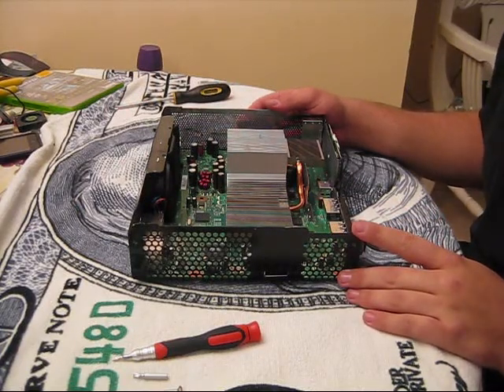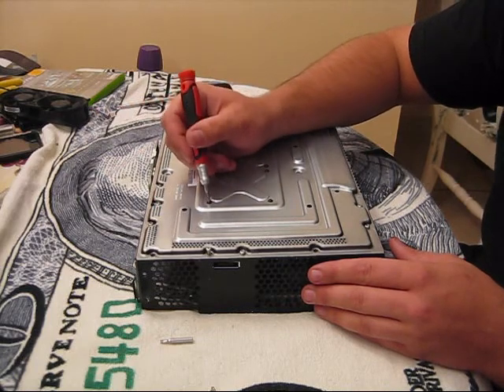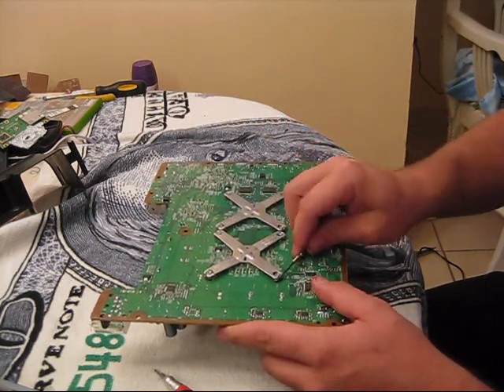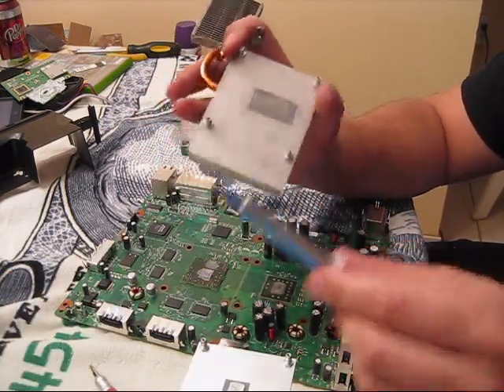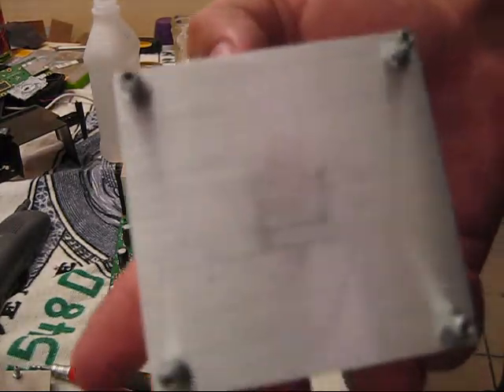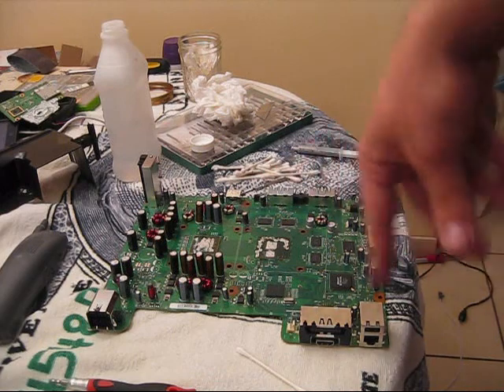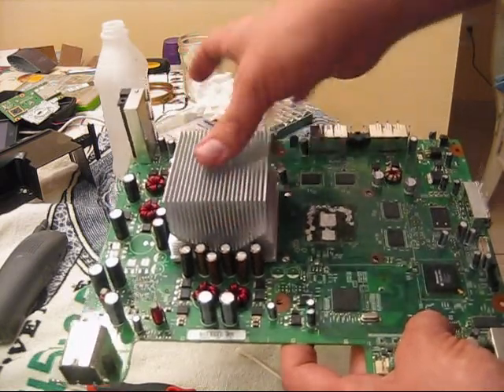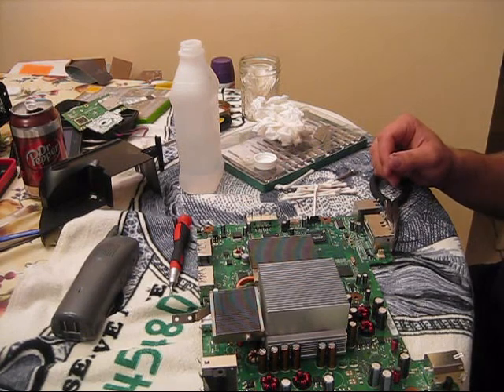Puting Silver Thermite on your heat sinks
a tut on how to put silver thermite on your heat sinks